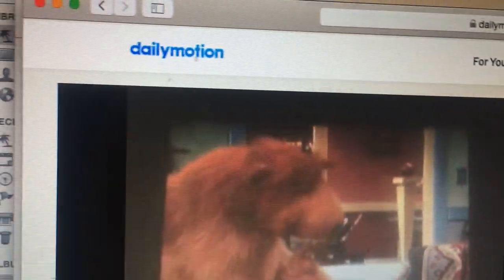Bear In The Big Blue House-Tutter Tries To Fix A Cheese Jigsaw Puzzle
In My Favorite Scene From The BITBBH Episode Entitled "All Connected" Tutter Was Trying To Finish A Cheese Jigsaw Puzzle And I TOTALLY Remember That When Tutter Said "Oh, Hickory Dickory, THE END!" So Then I Change It To "Oh, Who Lives In A Pineapple Under The Sea. THE END!" LOL So With Help From Bear And Moi, The Puzzle Was Fixed!